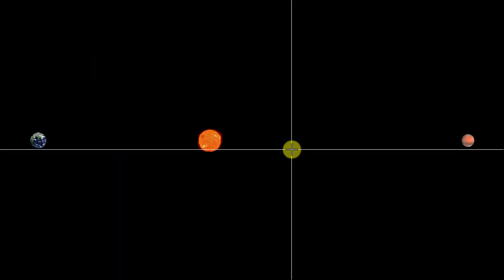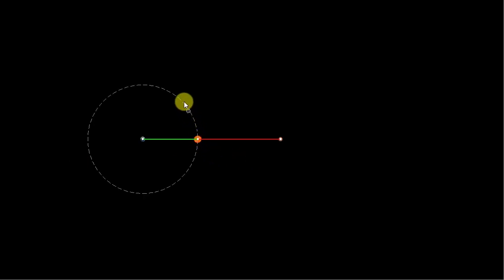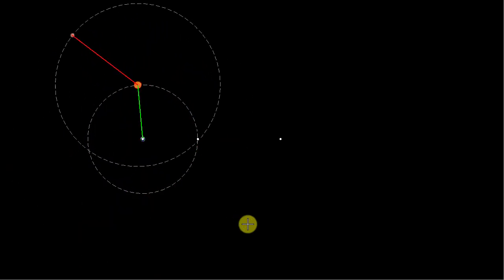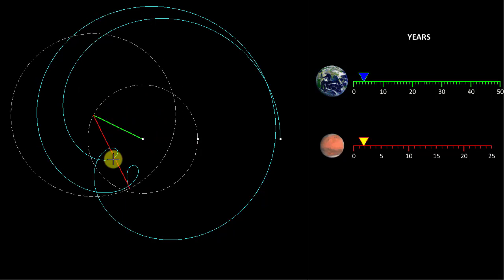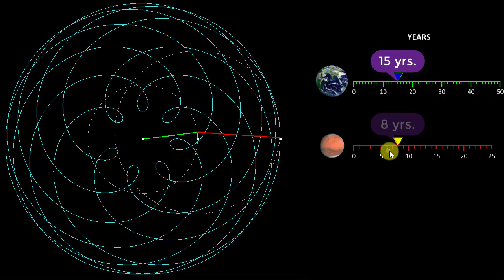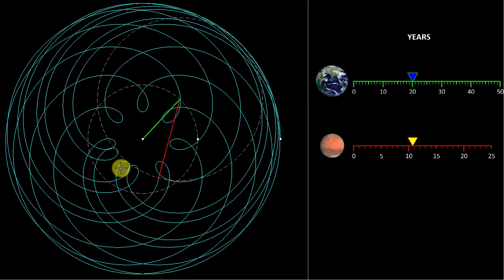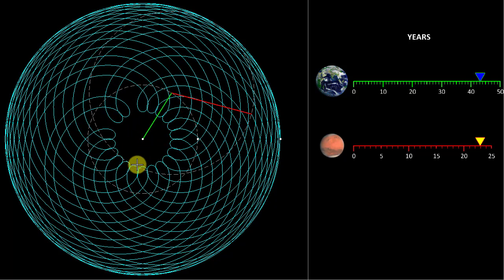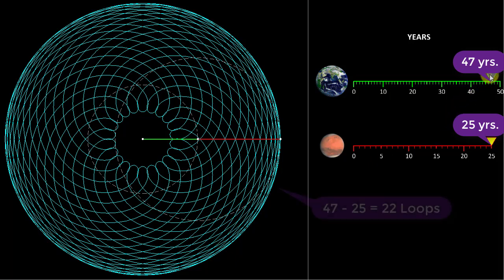Dance of Planets Mars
Created with MicroStation this clip presents the motion of mars as seen from the earth. Since we are observing the motion from the earth, this is an earth centric view, showing the sun going around the earth and dragging the orbit of mars along with it. This creates a beautiful pattern with 22 loops! It takes 47 earth years or 25 mars years to form these (47 - 25 = 22) loops.